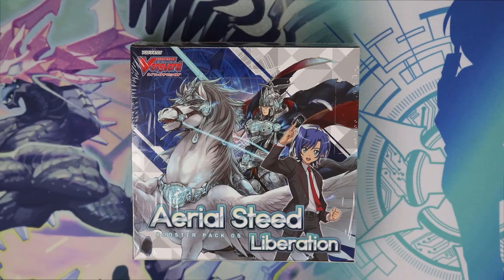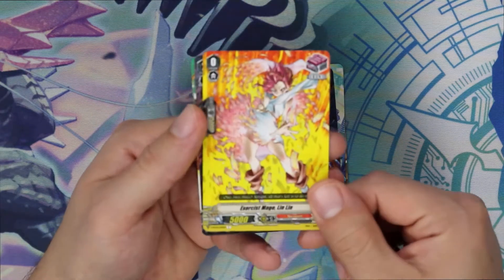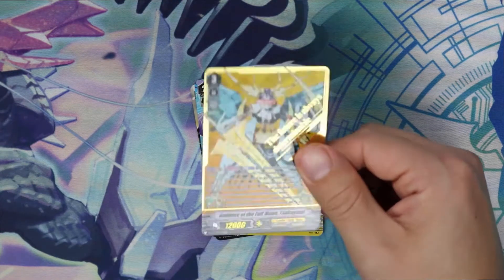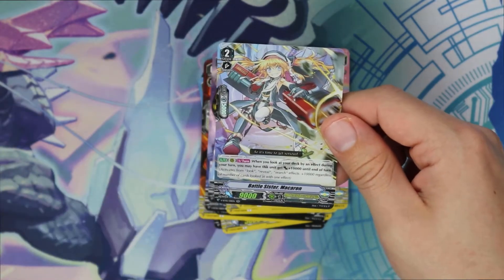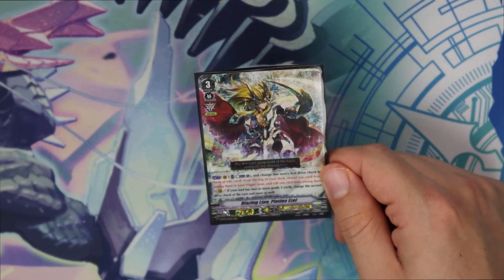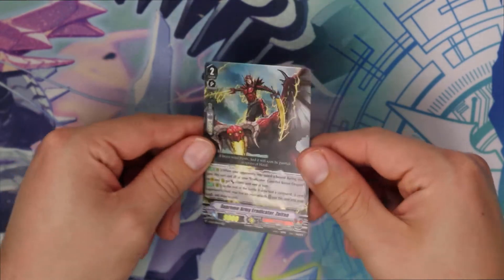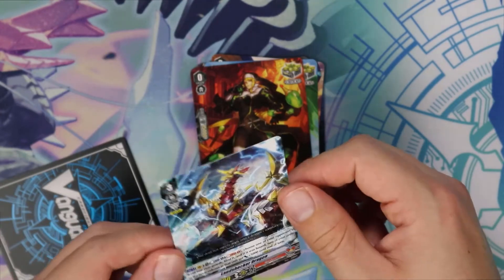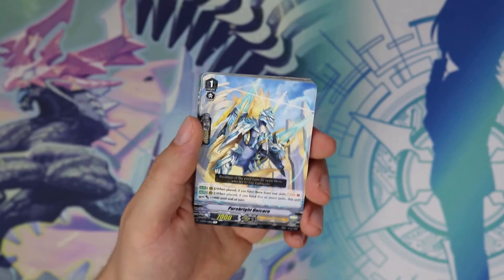Aerial Steed Liberation Cardfight Unboxing